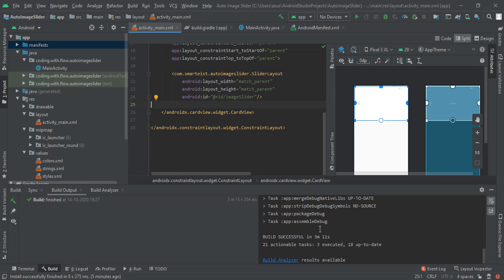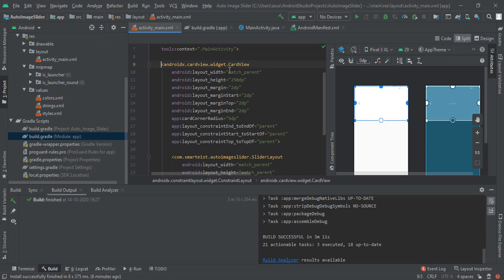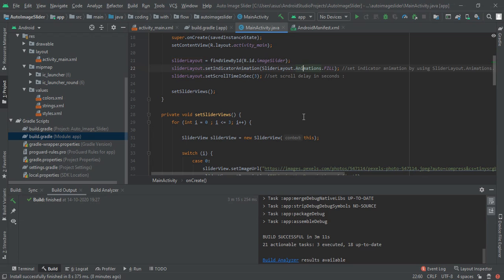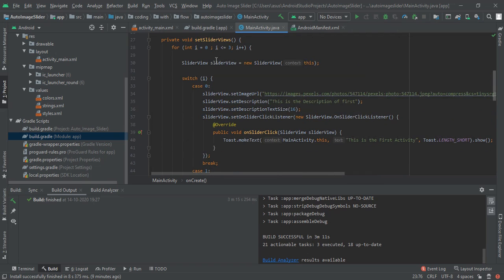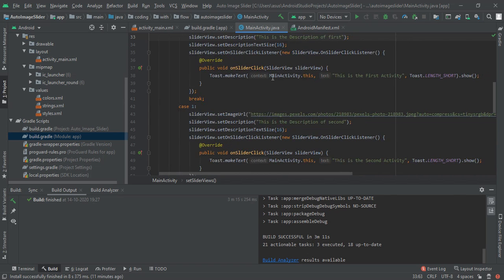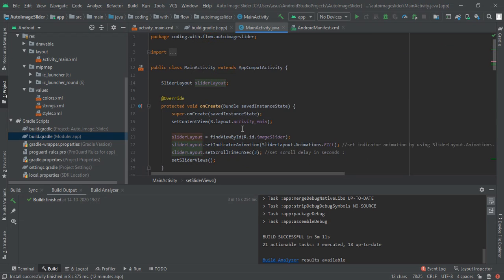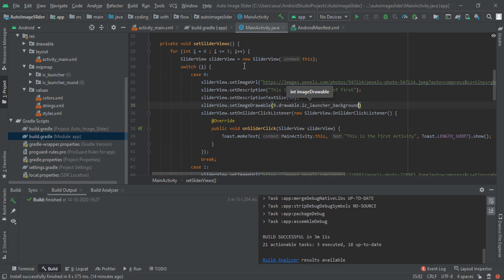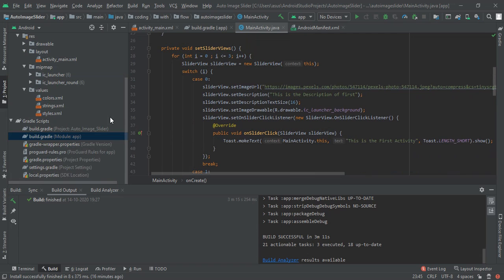How to make Auto Image Slider in Android Studio | Android Tutorials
Limited-time hosting offer How to make Auto Image Slider in Android Studio | Android Tutorials

Hello Beginners,
In this Video You will learn How to make Auto Image Slider in Android Studio. So here you will learn to make Auto Image Slider in Android Studio |Android Tutorials